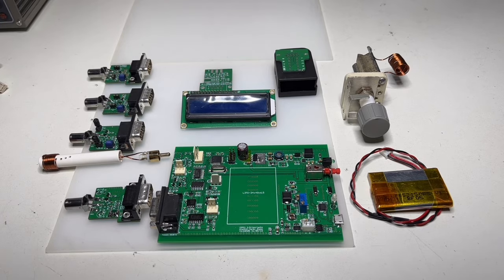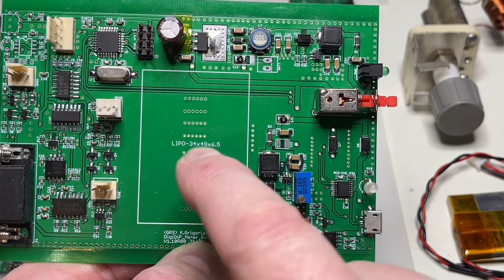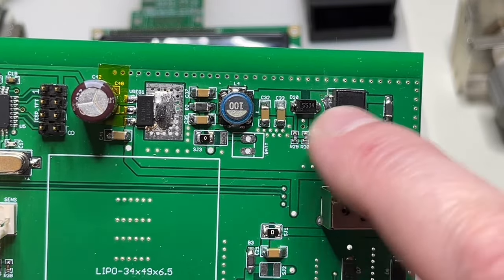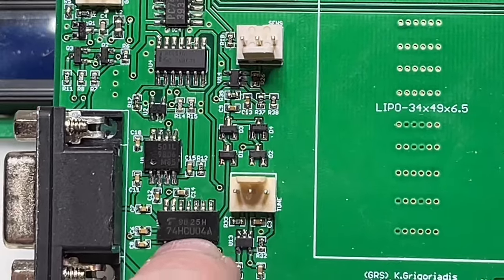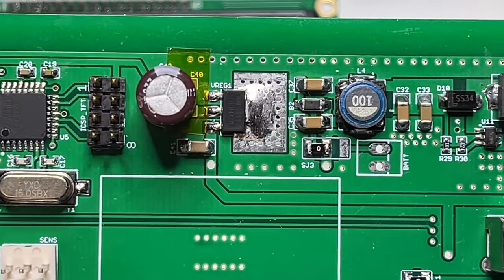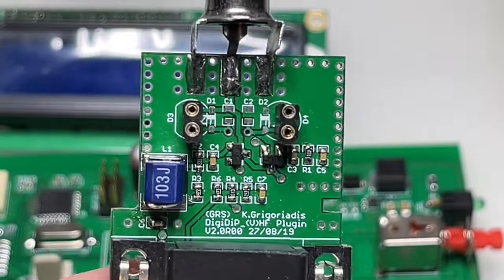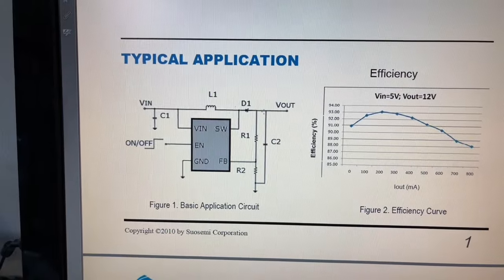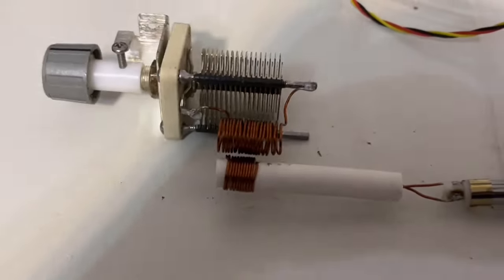GRID DIP METER GDO Part2; DIGI-DIP Full Details on my Digital Dipmeter Design.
Today's Video is the 2nd Part of the Series that is all about the fairly forgotten and nowadays probably obsolete piece of equipment, that exists since the 1920's and was a important Piece of Equipment for HAM Operators and TV, Radio repair-shops back in the day.

In this Part I give you full Details on the Design of my DIGI-DIP MCU Controlled (and way over-engineered :-) Digital Display DIP Meter.

I started the Design in early 2019 as a fun Project, but because of Private reasons and because I got distracted (as so often) with other more interesting to me Designs, I abandoned and it's got frozen in Time as a working Prototype:-) I do not plan to continue Developing it, though the Hardware and Software is in a working state but needs refinement.

Therefore, if anybody is truly interested in continuing the Project in means of Hard and Software from the current state on,  I am willing (on request in the comments) to provide ALL the Eagle files and Software as well any other necessary Design files for the Base Unit and all the Oscillator Versions I made.

Further on request, Software and necessary design files (for the Build) are available if somebody wants to build the current working Version.